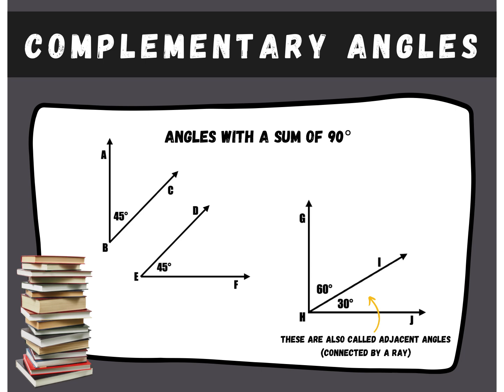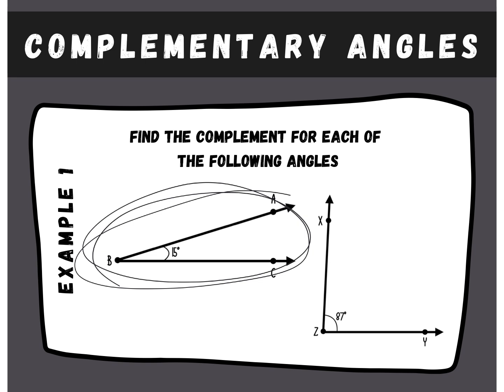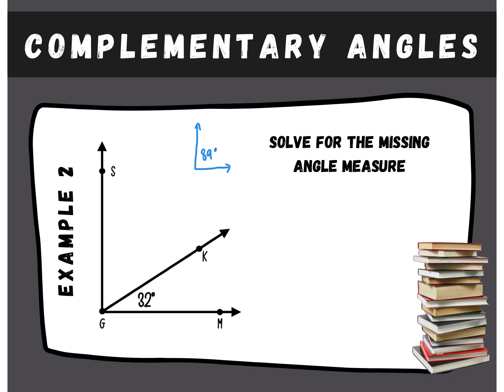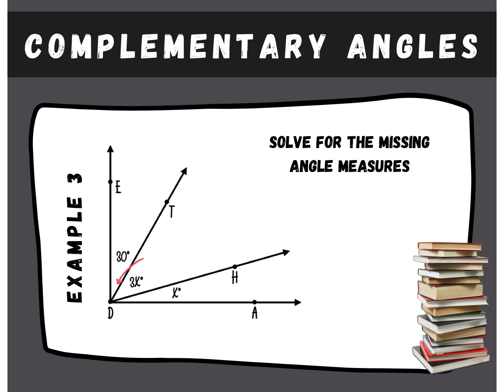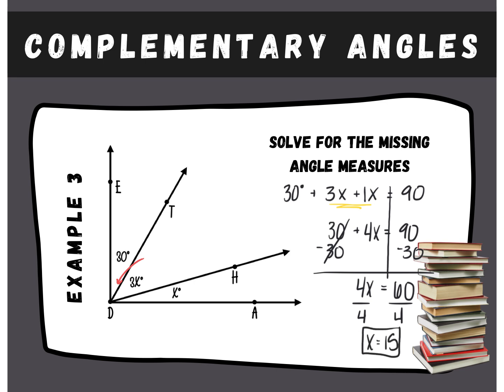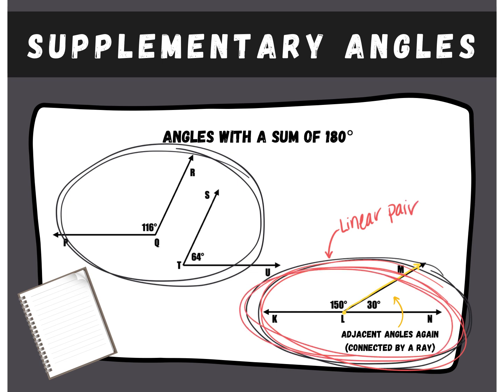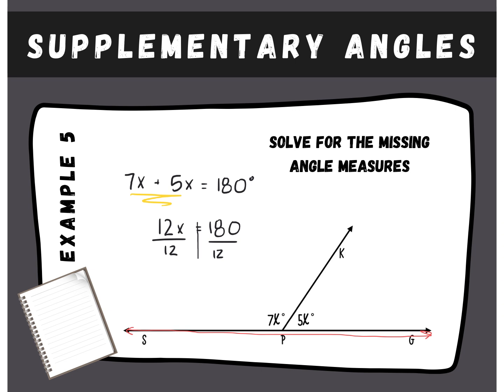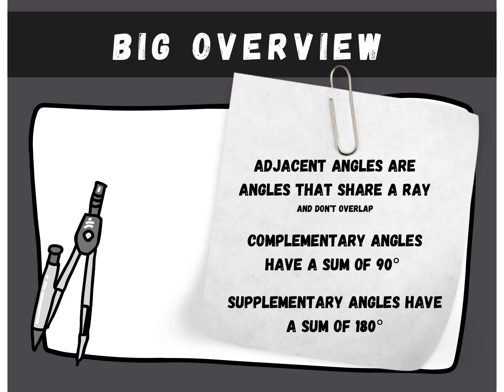Complementary and Supplementary Angles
In this video we discuss complementary and supplementary angles. We discuss the definitions of each and work through a few examples. For each we see one example with algebraic angle measures and we solve by writing an equation.